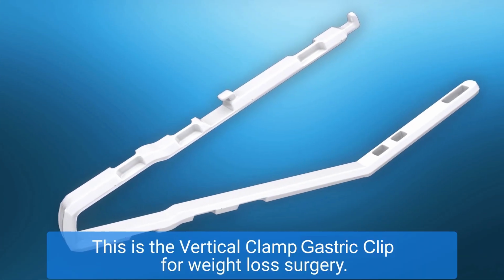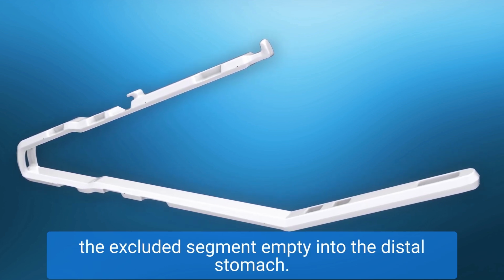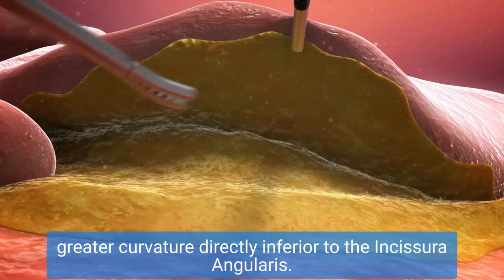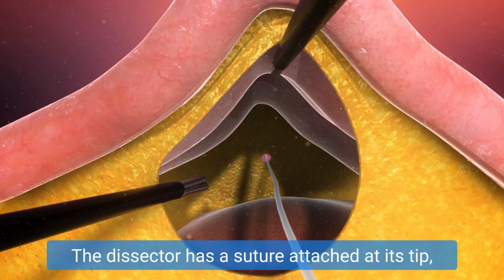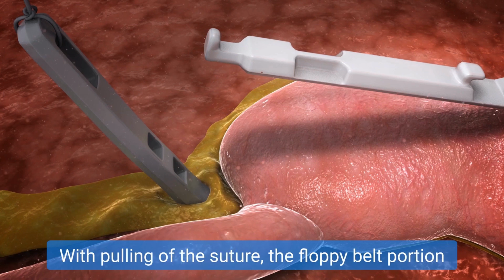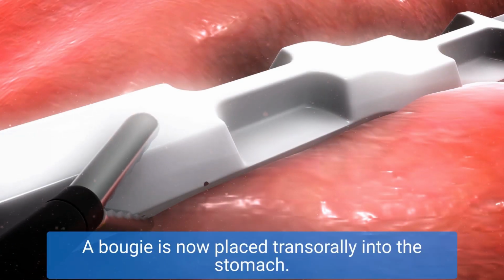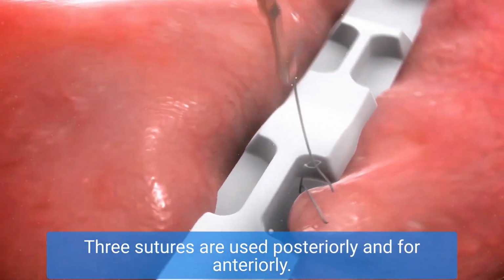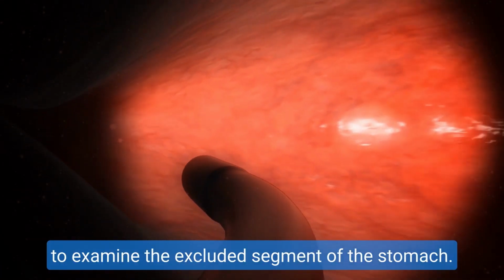Gastric Clip Clinical Advantage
Effective advantages of Gastric Clip Surgery